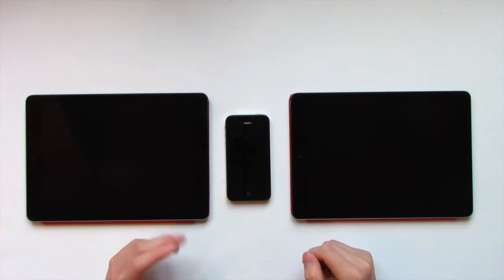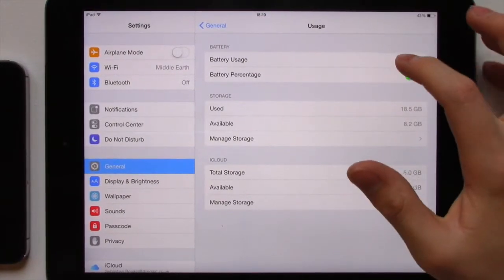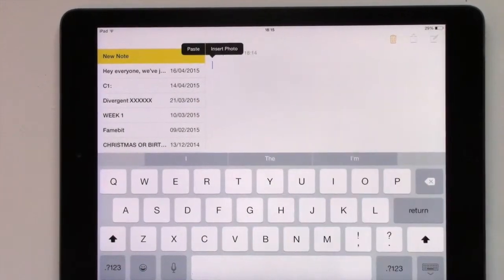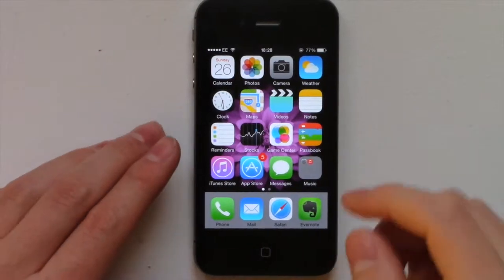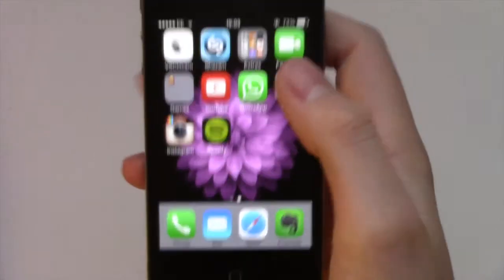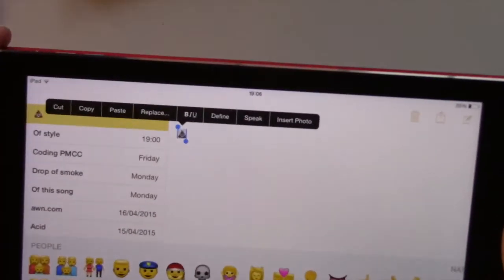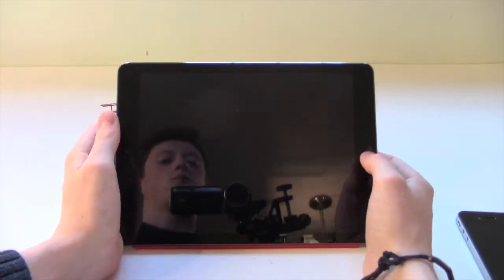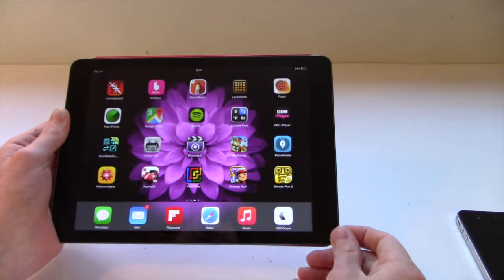Hide iPhone apps iOS8 GLITCHES | TechGeniet3g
iOS8 Top 5 Hacks. TechGenie take you through our top 5 hacks we have found in ios8
My Gear:

Editing
MacBook Pro